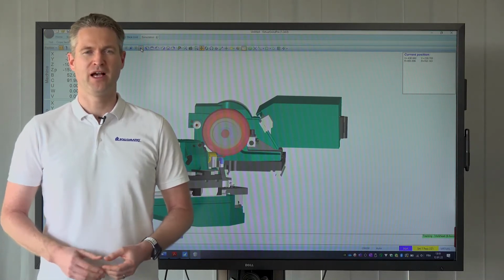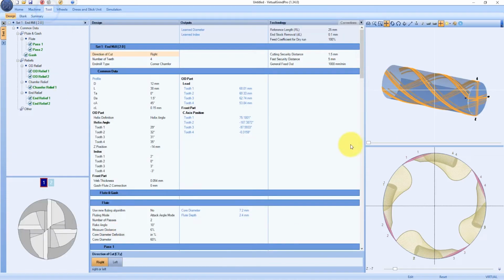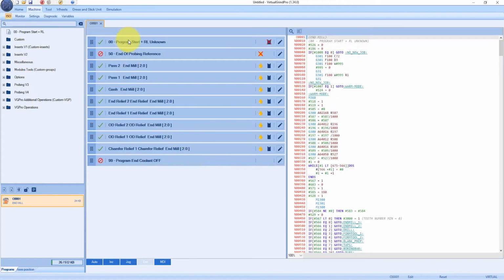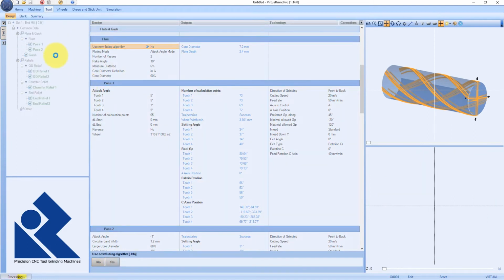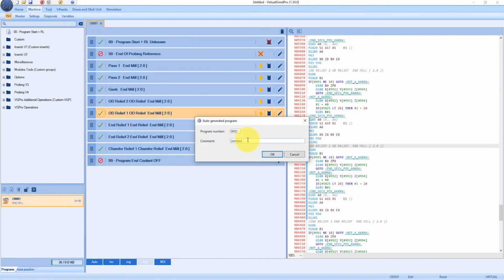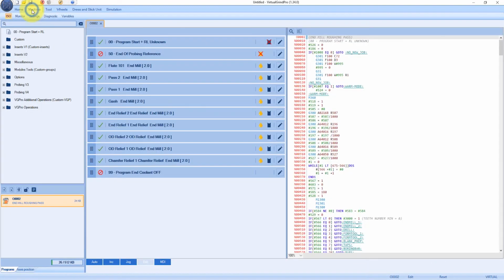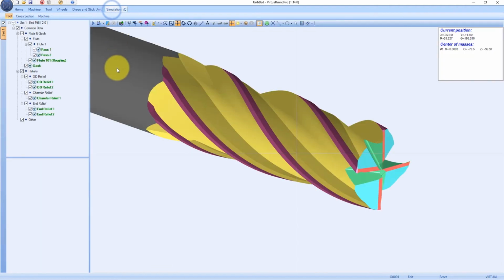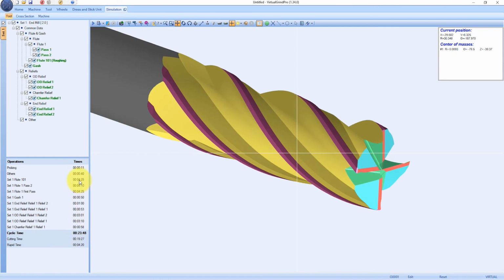VirtualGrind Pro 1.34 - IsoEasy EN